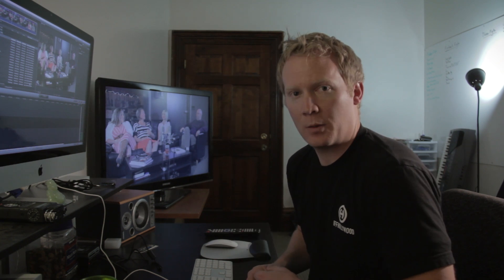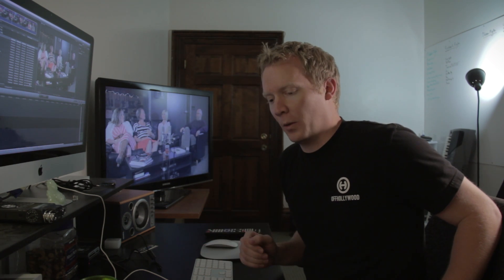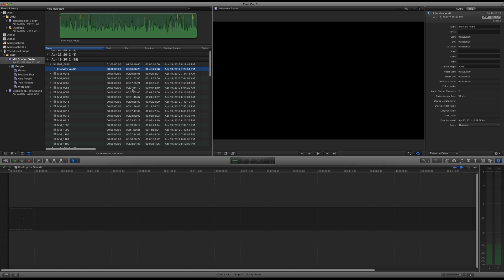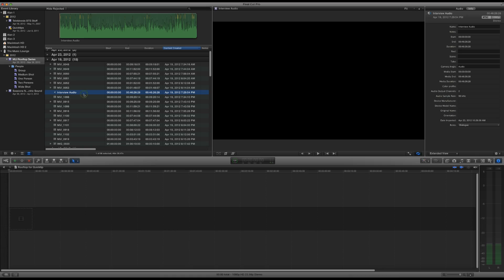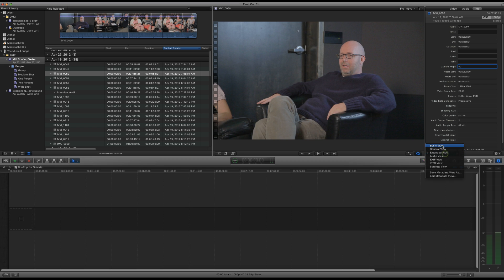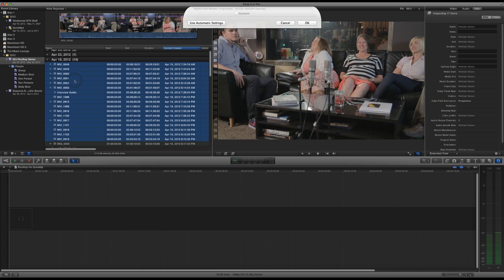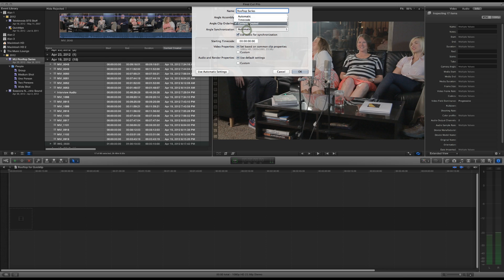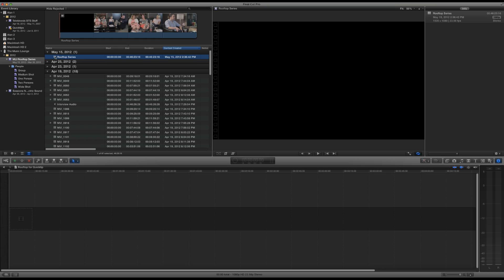Quicktips: FCPX Multicam Part 1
The first in a three-part quicktip explaining best practices for multicam in FCPX.

The multicam tools in Final Cut Pro X are flat-out incredible. Best implementation of multicam I've ever used. Quick, easy, and super-powerful.

Ripple training has more in-depth stuff, if you need it. Their stuff is always great.